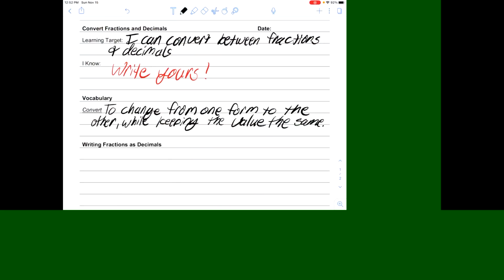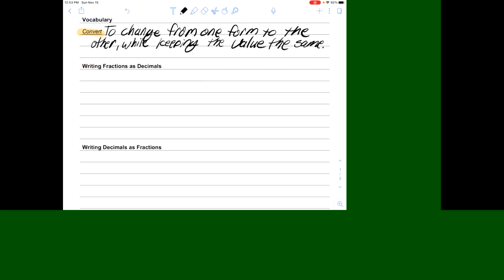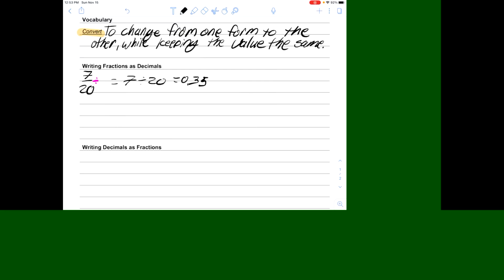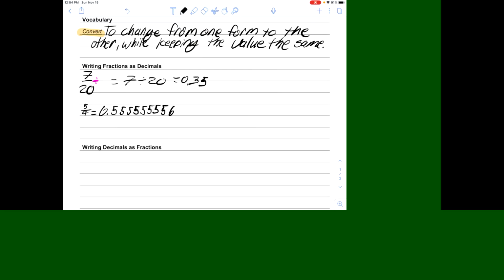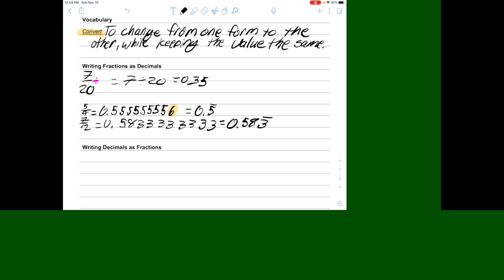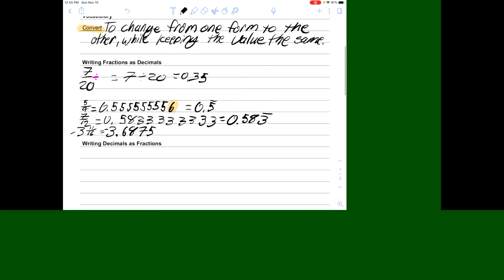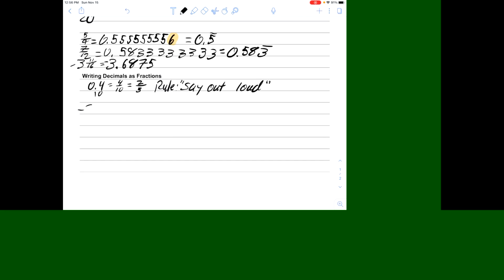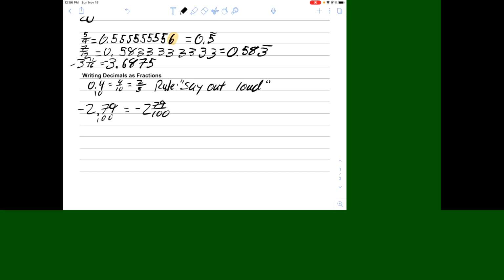Convert Fractions and Decimals